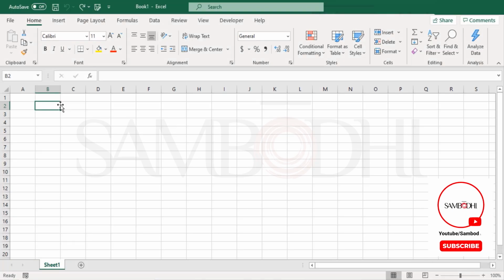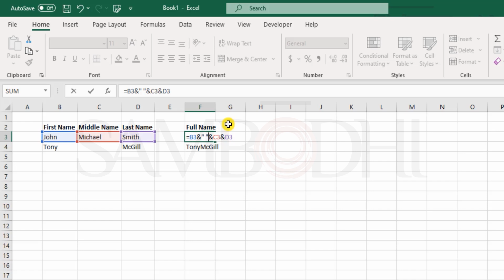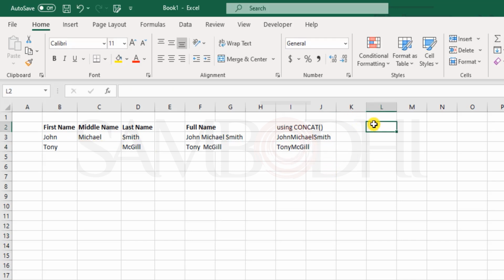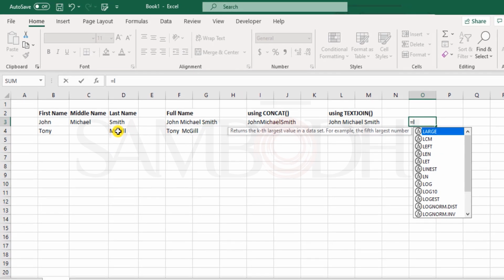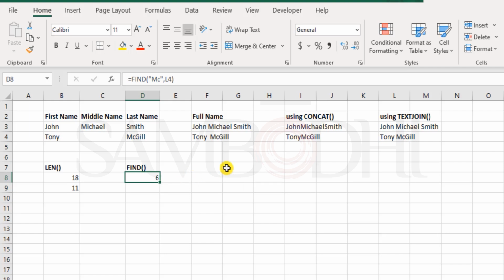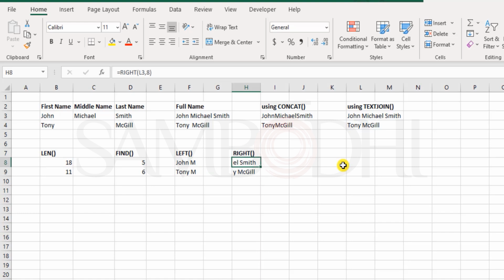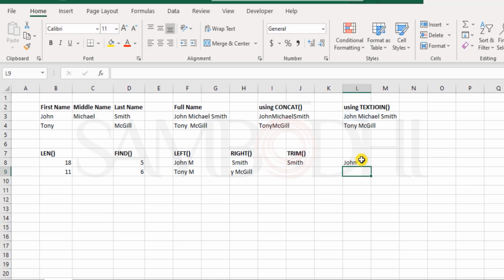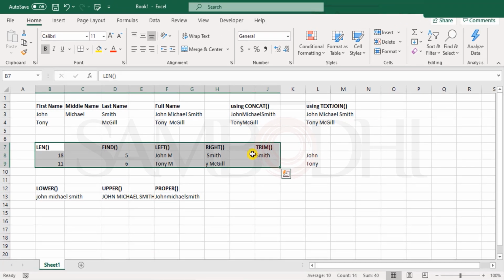Mastering the TEXTJOIN Function in Excel: Merge Text from Multiple Cells with Ease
In this video, we dive into the world of Excel and explore the powerful TEXTJOIN function. Join me as we master the art of merging text from multiple cells with ease, using this versatile function.

The TEXTJOIN function in Excel allows you to combine text from various cells into a single cell, eliminating the need for complex formulas or manual copying and pasting. In this comprehensive guide, we'll walk you through the ins and outs of the TEXTJOIN function, providing practical examples and step-by-step instructions.

Whether you're dealing with names, addresses, or any other type of text data in your Excel spreadsheets, the TEXTJOIN function will revolutionize the way you manipulate and consolidate information. Say goodbye to manual text merging and hello to efficient and accurate results.

By the end of this video, you'll have a solid understanding of how to use the TEXTJOIN function effectively and leverage its features to save time and effort in your Excel tasks. We'll cover various scenarios and demonstrate how to handle different types of text concatenation requirements.

Don't miss out on this opportunity to enhance your Excel skills and simplify your text manipulation tasks. Watch now and become a master of the TEXTJOIN function!

🔥Timestamps🔥
00:00 - Introduction
01:23 - Understanding the TEXTJOIN Function and Its Benefits
04:57 - Practical Examples: Merging Text from Multiple Cells
09:12 - Advanced Techniques and Tips for Using TEXTJOIN
12:45 - Handling Different Text Concaten
15:30 - Best Practices and Common Mistakes to Avoid
18:45 - Conclusion and Next Steps